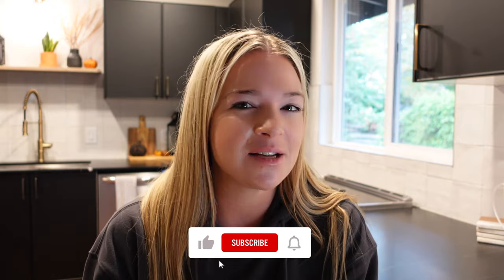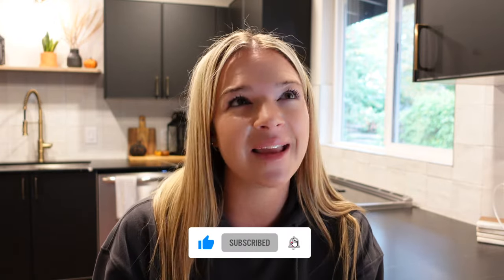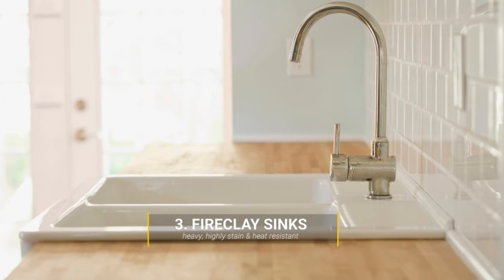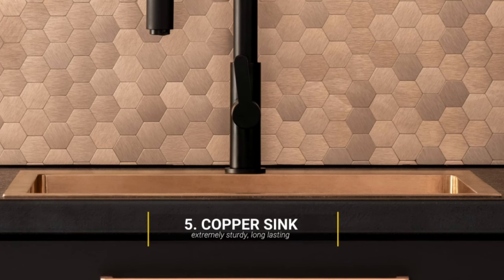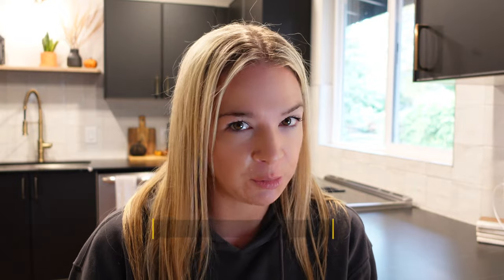How to choose the right Kitchen Sink (2022 UPDATED!!)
Welcome back Kitchen peeps! This week I thought we should talk about how to choose the right Kitchen Sink for your kitchen remodeling project. There is so much more that goes into this decision and I have a few insider tips that will help you make the right choice but also save money along the way by not missing on important factors during the install of your sink.

***VIDEO CHAPTERS:***

00:00 Introduction
01:14 Part 1: Sink Materials
10:56 Part 2: Sink Styles

***MY FAVORITE SINKS FOR EACH CATEGORY:***

- Stainless Steel Sink: KOHLER Task Kitchen Sink
- Porcelain Sink: Mocoloo Ceramic 33" Farmhouse Kitchen Sink
- Fireclay Sink: Kraus KFR1-33GWH Turino 33-inch Fireclay Farmhouse
- Copper Sink: Workstation Kitchen Sink

I also discuss a lot of my favorite material suppliers & selections I’ve used in the past.

I’ll send you free design templates and remodeling lists to run your own successful kitchen remodel.

Cheers! Kerstin

Let’s connect!